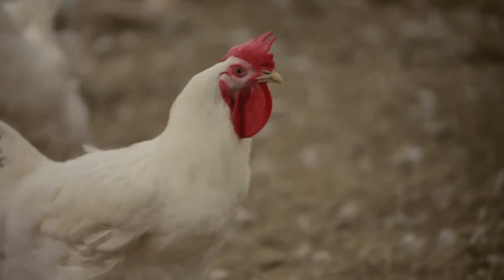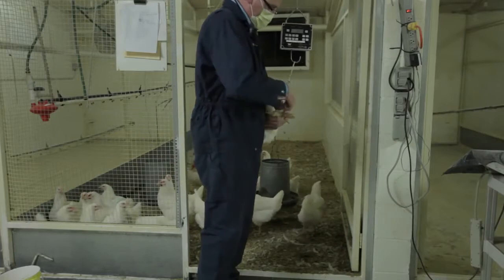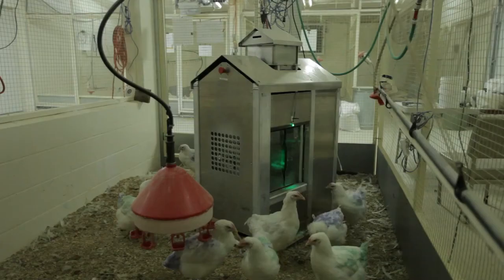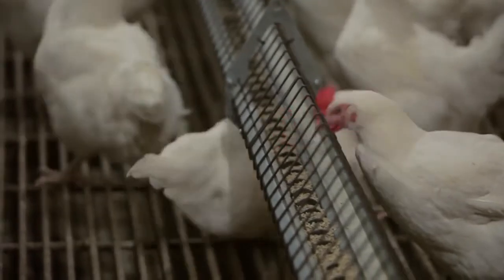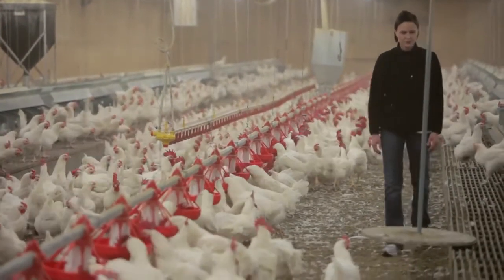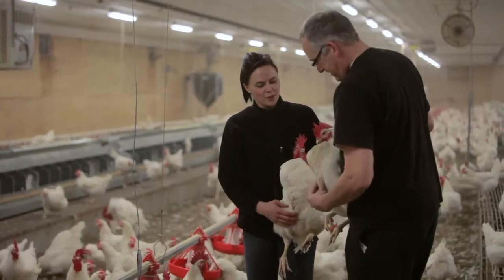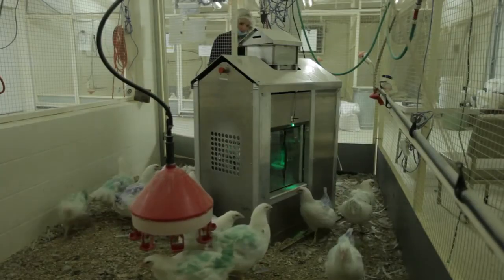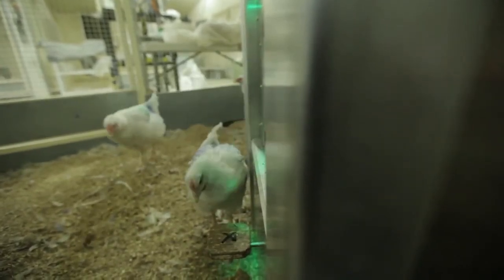Precision Broiler Breeder Feeding System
An informational video discussing the need for a better way to feed broiler breeders, and describing early work with this innovative and revolutionary pre-commercial technology.